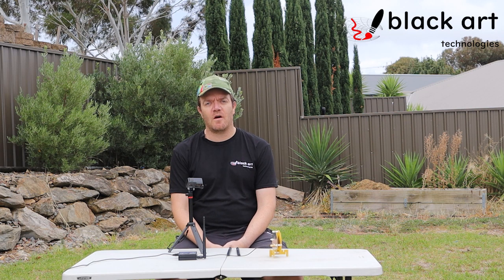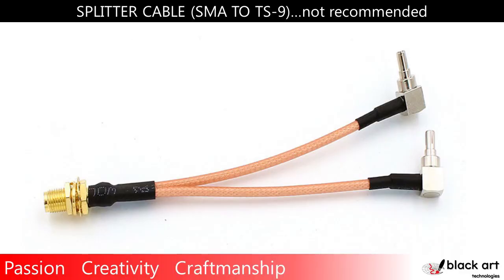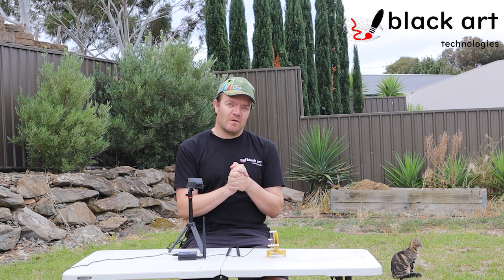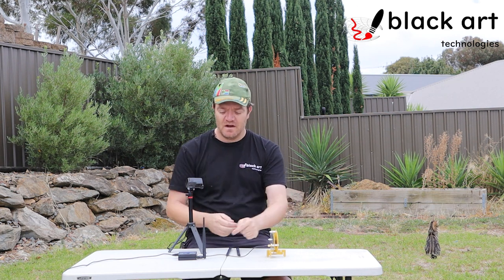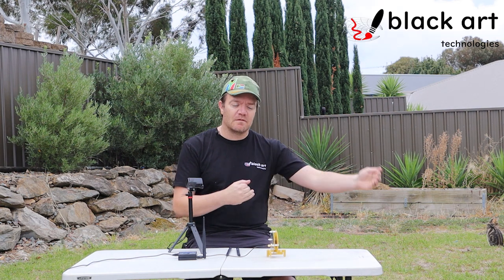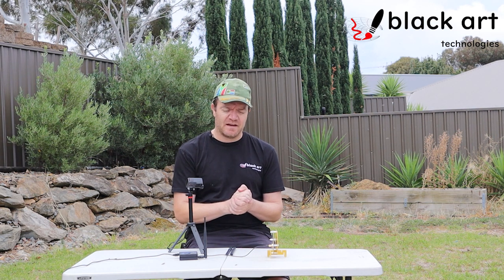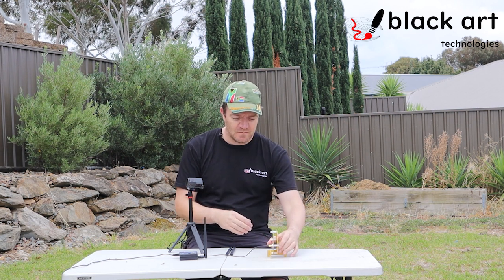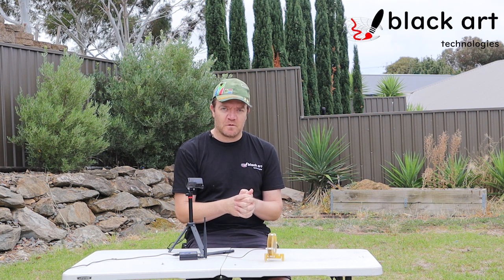Do we think 4G and 5G splitter cables are a good idea ?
We often get the question whether splitter cables are required for 4G MIMO routers. In this video we discuss the topic of 4G MIMO Antennas, and if you don't have a MIMO but only a single 4G antenna...what do you do?
In short, we explain why we don't really endorse the splitter concept, let alone the splitter cables.
It certainly has its place in radio designs, but more for splitting to different radios and not to make a radio see the same antenna from both main and aux antenna ports